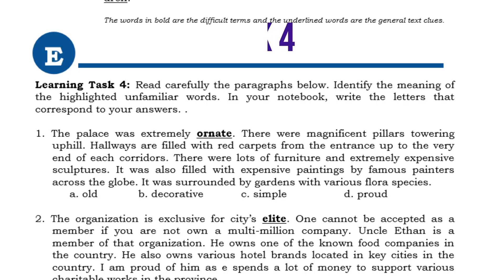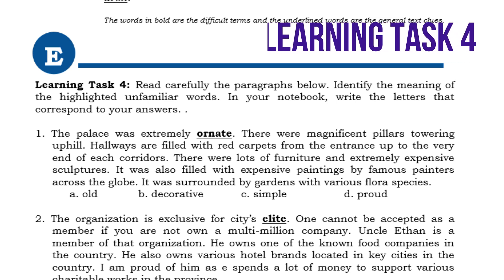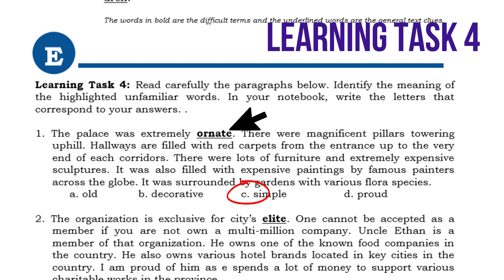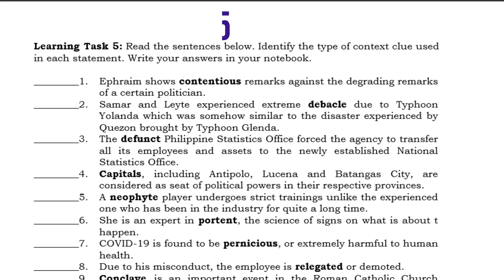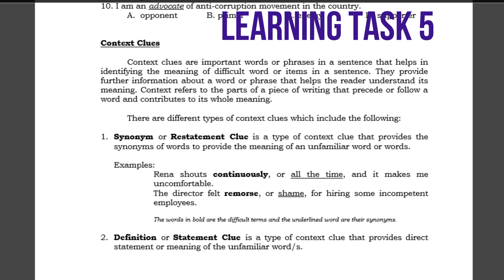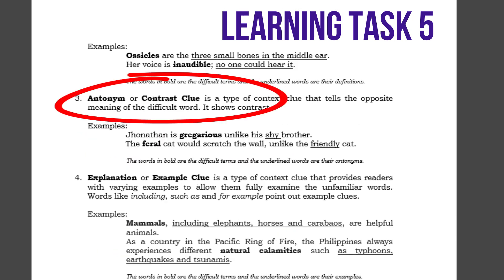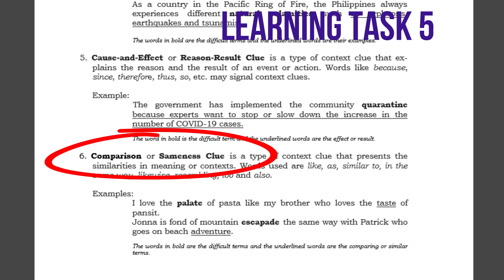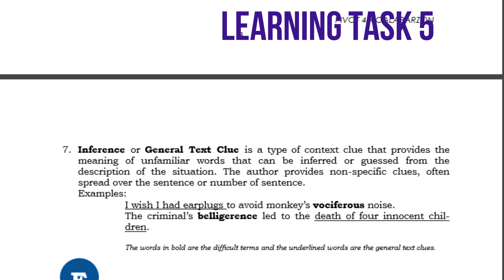Instructional Video on English 8 Quarter 1 Module's Learning Tasks 4 and 5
Good day, everyone! This is our Instructional Video on English 8 Quarter 1 Module's Learning Tasks 4 and 5. If you have questions, feel to write them on the comment section or message in my Facebook account @